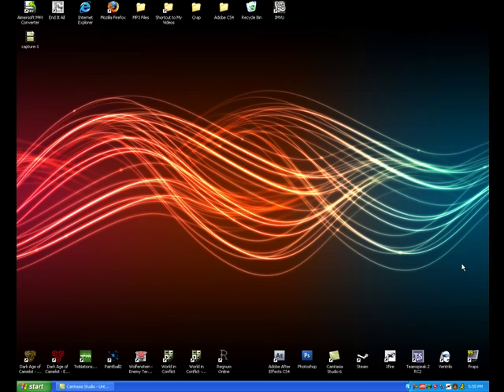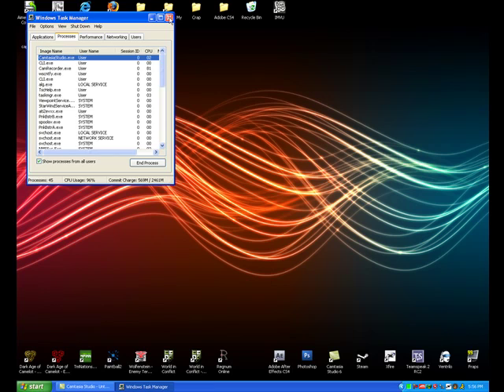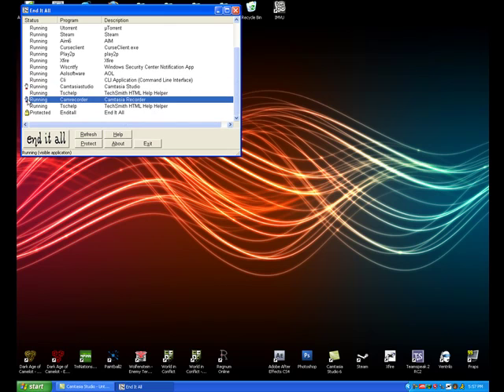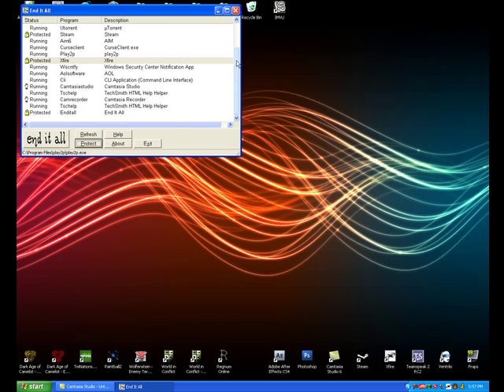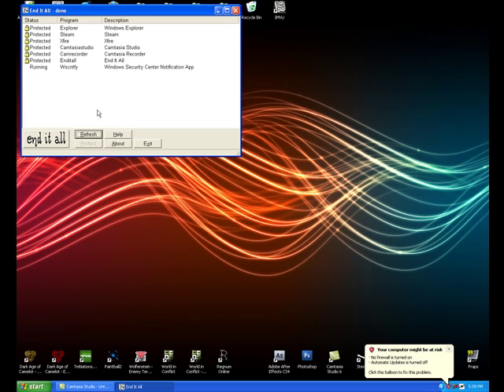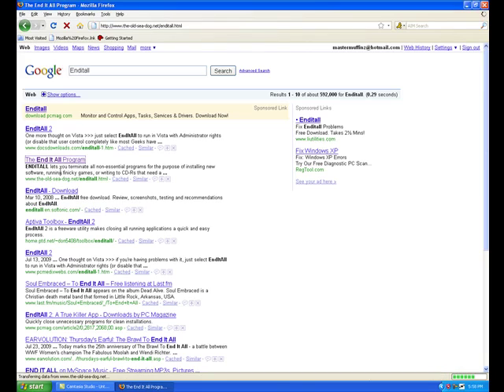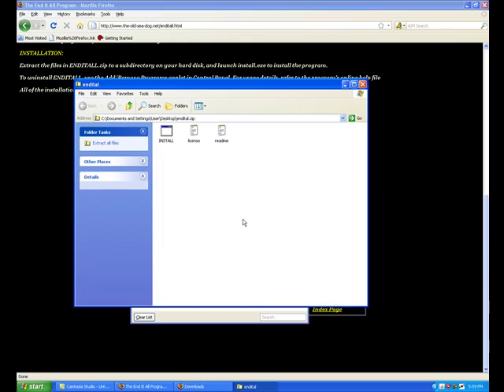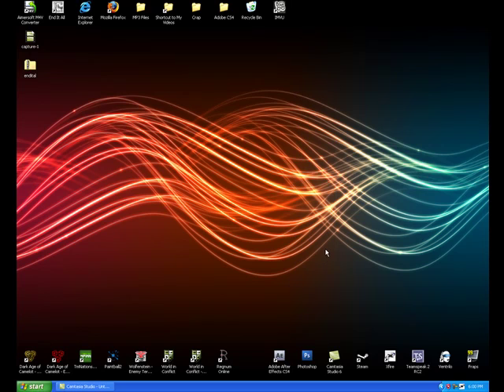End It All - Make Your Computer Run Faster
End it all is a program that deletes any programs or files running in the background of your computer that you cant see! It makes your computer run 10 times faster and I highly recommend this program for any Game maker, Video Maker, Art Producer, and Any Gamer in general.

This Program is: 100% FREE And NO VIRUSES INCLUDED.